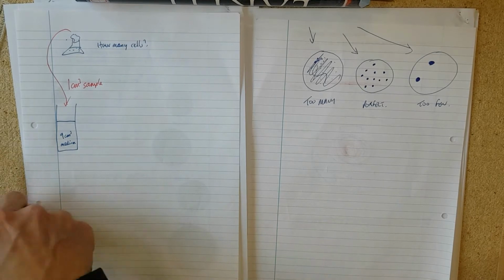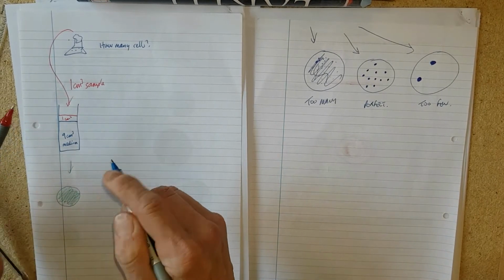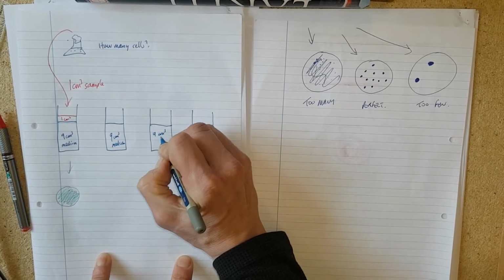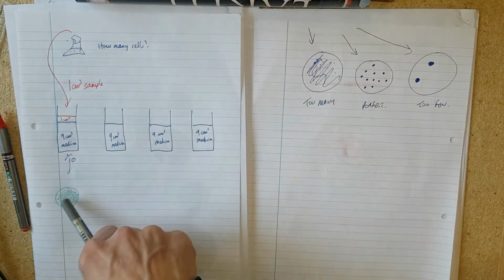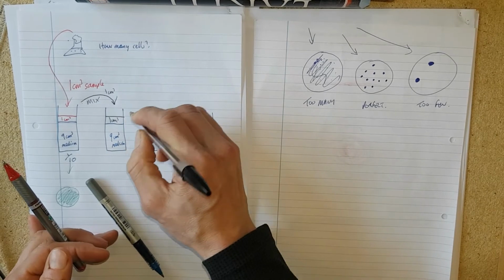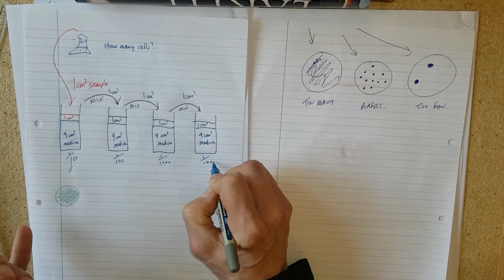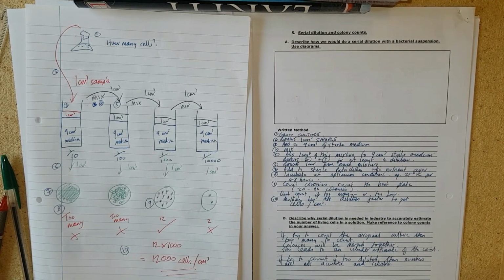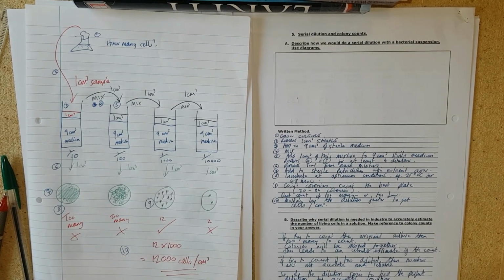Unit 15 Assignment 2 D2 part 5 Serial dilution